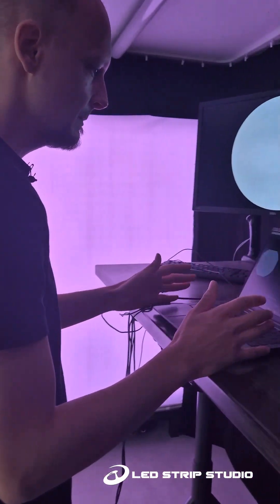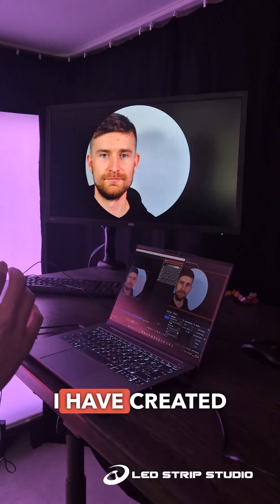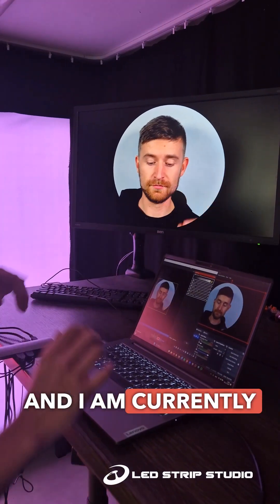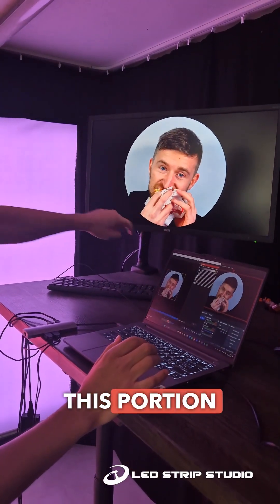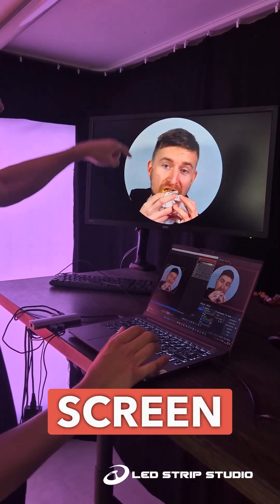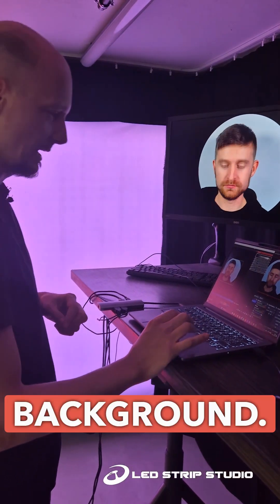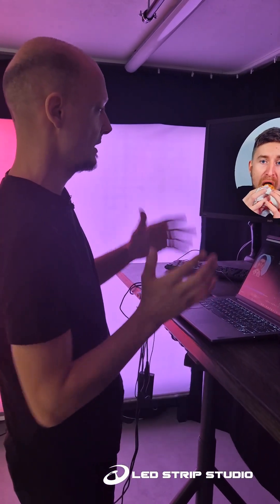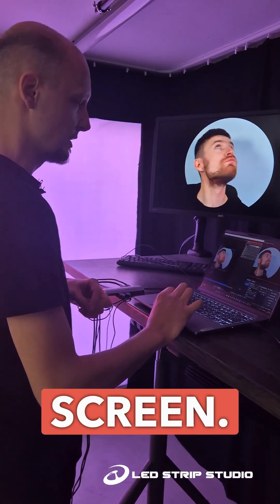Live Screen Grabber from OBS to Digital pixels!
You can grab any portion of the screen, and e.g. sent the content from OBS onto your Digital pixels in real time!